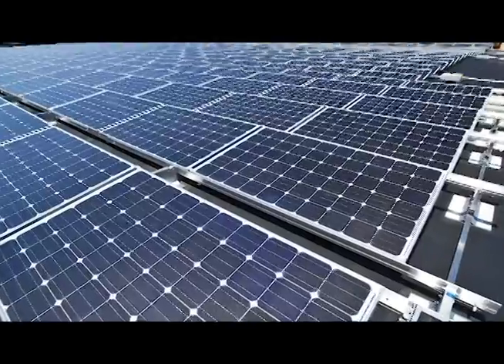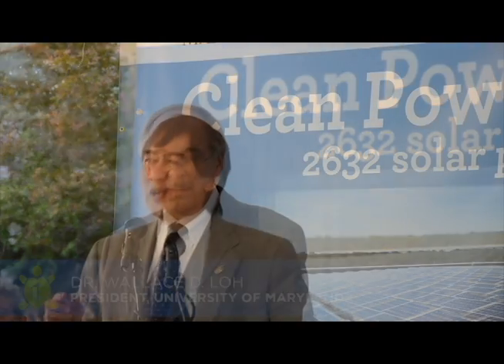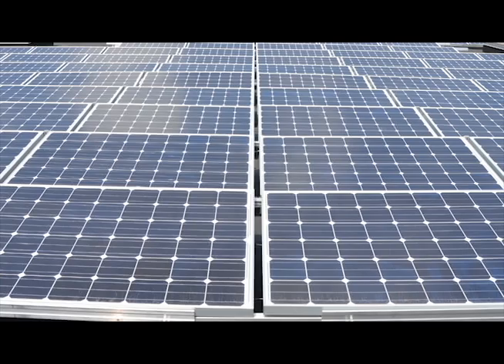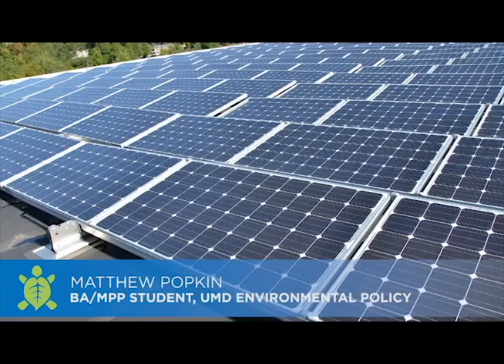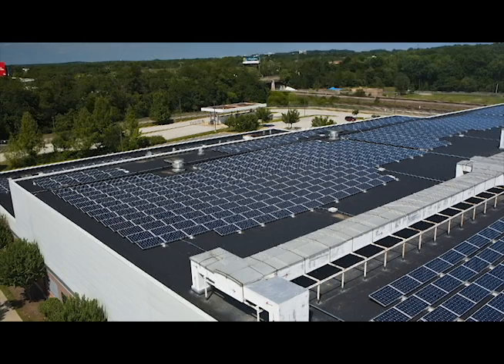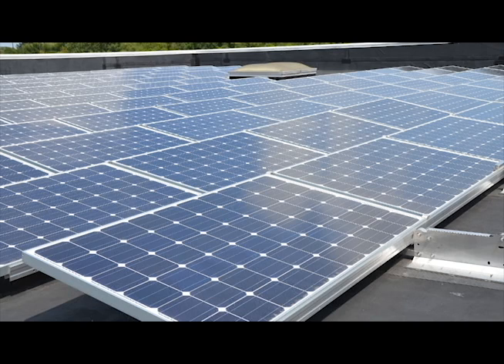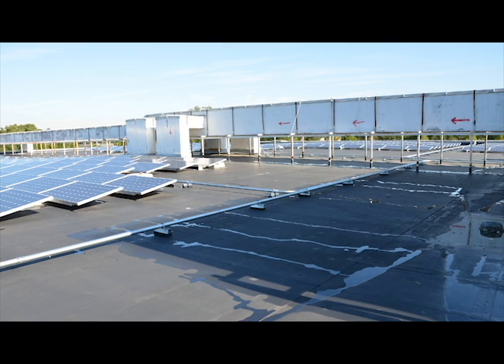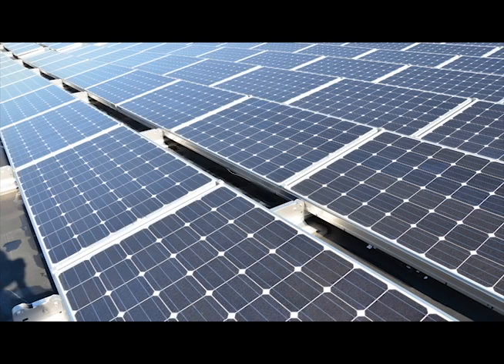SustainableUMD: Severn Building Solar Array Unveiling (August 31st, 2011)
UMD was selected as a Maryland Energy Administration Project Sunburst Initiative Partner and awarded a grant aimed at promoting the installation of renewable energy systems on public buildings in Maryland. Washington Gas Energy Services, Inc. (WGES) financed the remainder of the project cost and UMD will purchase the electricity generated by the solar panels under a 20-year agreement with WGES. The 631 kilowatt system, which was installed by Standard Solar, Inc. of Rockville, Md., is owned and operated by WGES. It will produce about 792 megawatt hours of electricity each year. The array is constructed with 2,632 Suniva solar panels configured in 188 strings with 14 panels per string, installed using a Sunlink ballasted non penetrating racking system all tilted at 10 degrees.

Video edited by Frances Avendaño
Photos and video captured by Frances Avendaño
Produced by the Office of Sustainability at the University of Maryland
August 2011